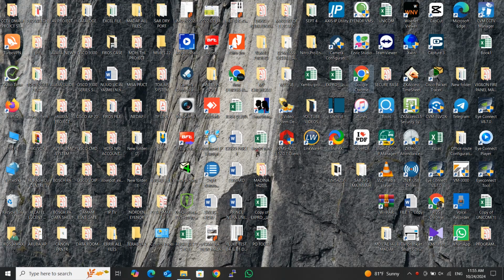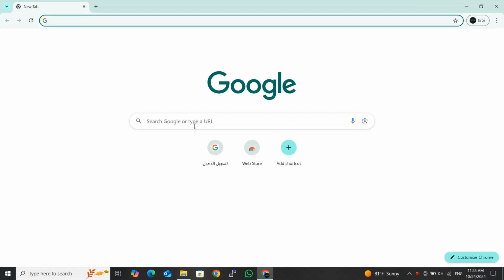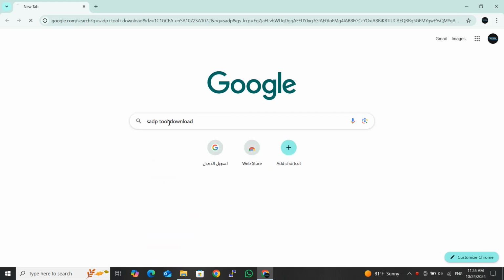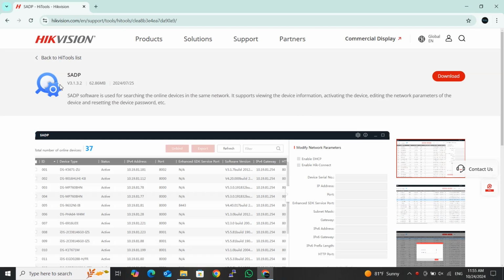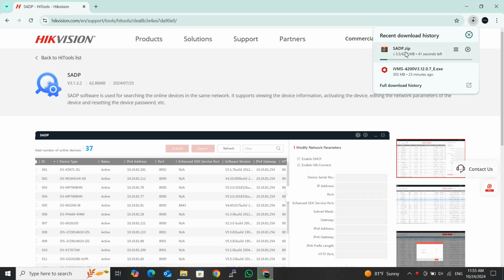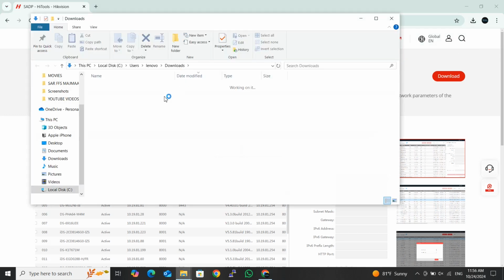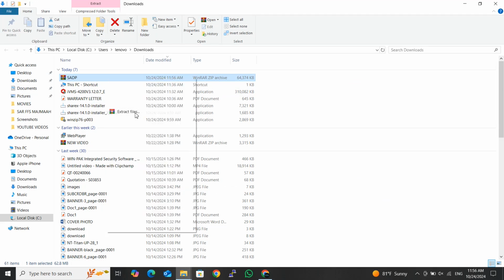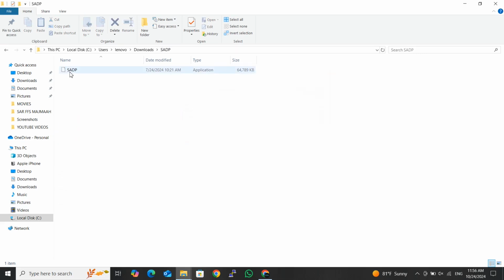HIKVISION SADP IP TOOL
I will show you how to download and install hikvision sadp tool for free
this tools are using for reset hikvision nvr and camera password and change ip adress